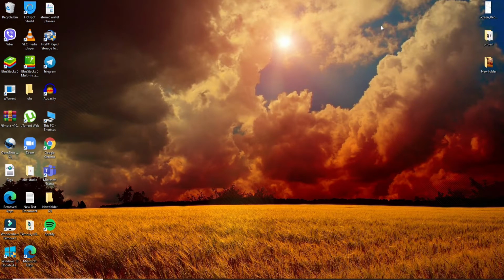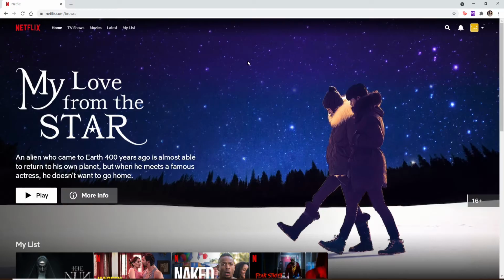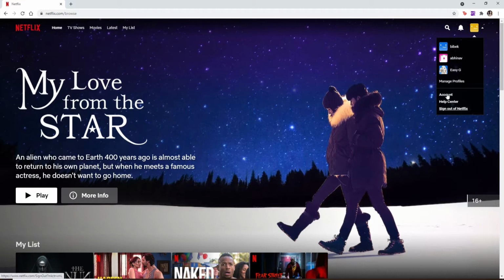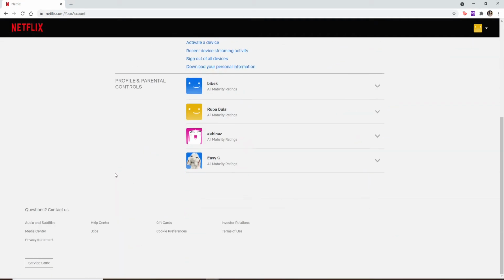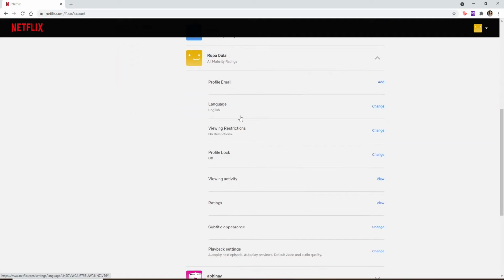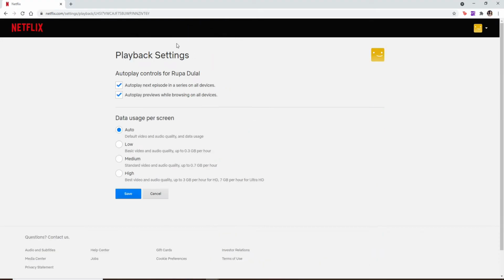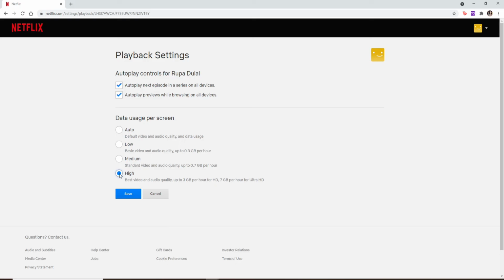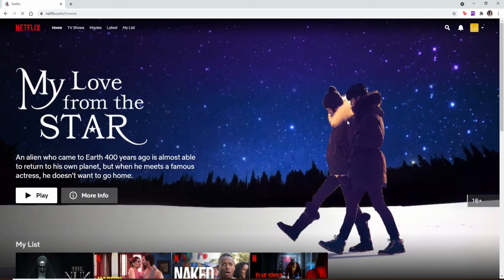How To Improve or Reduce Video Quality On Netflix | Netflix Video Quality 2021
The above video lets you know how you can reduce or improve your Netflix video quality. Netflix is a streaming service that offers award-winning TV shows, movies, anime, documentaries, and more on thousands of internet-connected devices. You can watch as much as you want, whenever you want, without a single commercial – all for one low monthly price. There's always something new to discover, and new TV shows and movies add up every week.
Watch the video till the end to learn the step-by-step process to reduce or improve the video quality. To change your Netflix video quality :
1. Sign in to your Netflix account.
2. Click on your profile icon at the top right corner.
3. From the expanded menu, click on Account.
4. From your Account page, scroll down to profile and parental control.
5. Select your Profile, and from the expanded menu
 - Click on Playback settings.
6. Inside playback setting, under data usage- you can select from auto, low, medium, and high quality for your Netflix video.
- If you want to improve your quality, choose the high option, where you can stream the best videos and audio quality up to 3 GB per hour for HD and 7 GB per hour for Ultra HD.
- If you want to watch the standard quality video, you can pick medium.
- To reduce Netflix quality, you can choose a low option. It allows you to stream Basic videos and audio quality up to 0.3 GB per hour. You can select the high option for the best video streaming and audio quality.
- Click on Save. That's how you can reduce or improve your Netflix video quality.

0:00 - Intro
0:18 -
1:33 - Outro